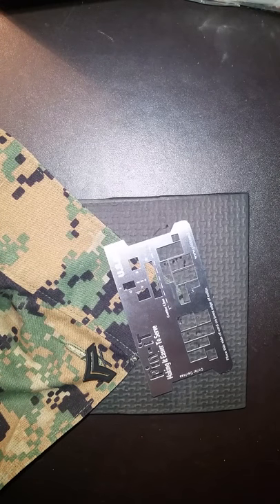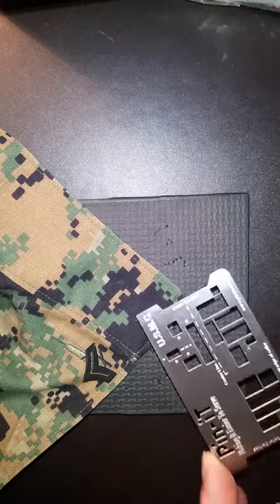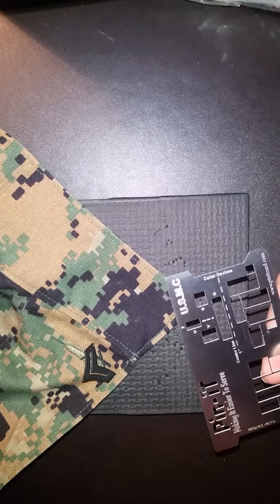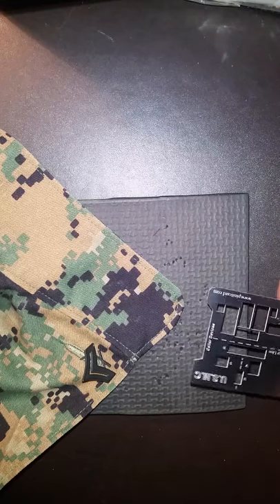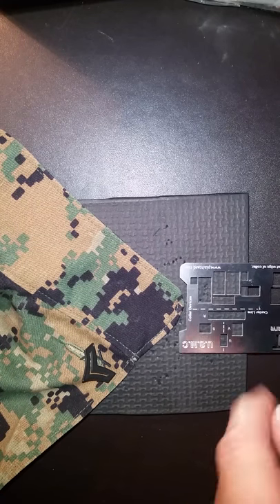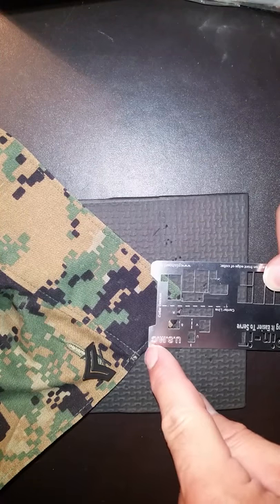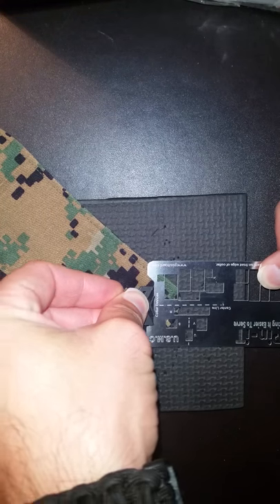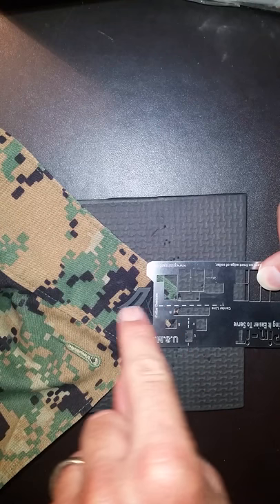USMC Pin-iT Card enlisted collar devices military medals, miltary ribbons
How to use the USMC Pin-iT Card with enlisted collar device on a camo shirt. The best uniform tool on the market. No measuring. Just Place it and Pin-iT!

Military uniform tool
Uniform placement tool
Military medals
Military ribbons
USMC uniform tool
Navy utility tool
Navy uniform tool
Navy collar device tool
Uscg uniform tool
Usmc uniform placement tool
Usaf uniform tool
Army uniform tool
Military utility tool